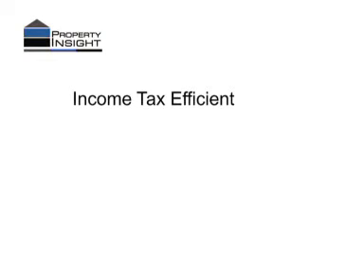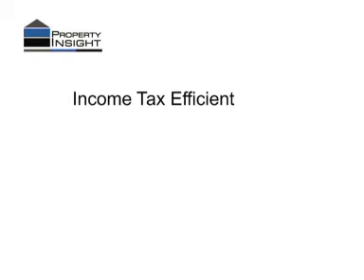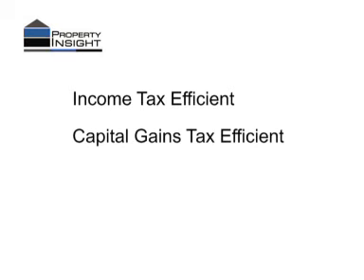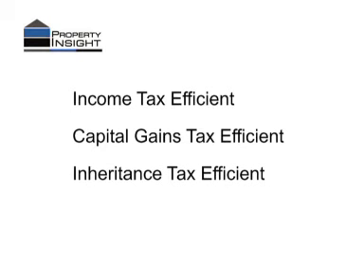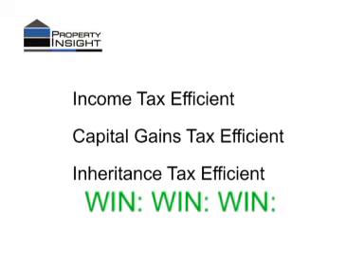Be Tax Efficient - Aran Curry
Learn how to pay little or no tax on your property investments!